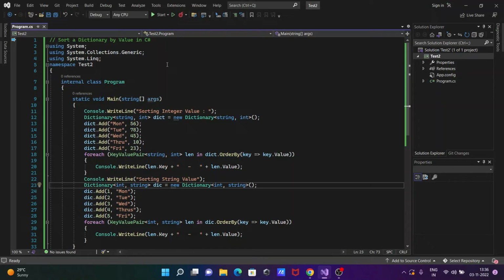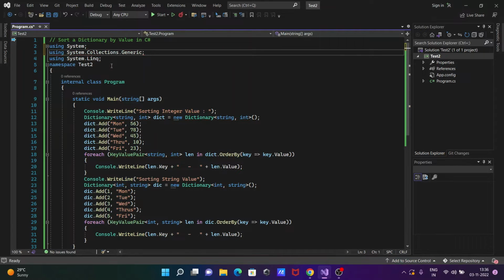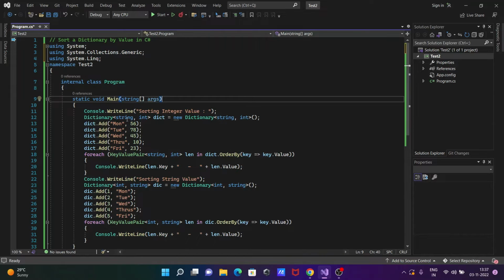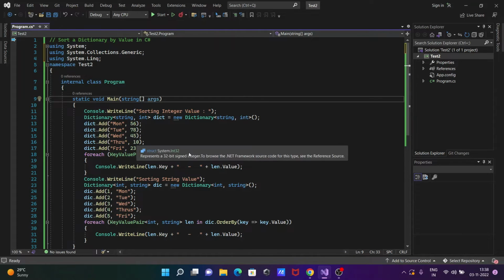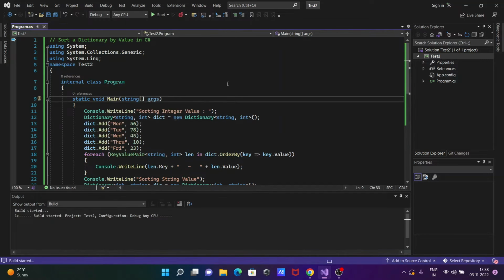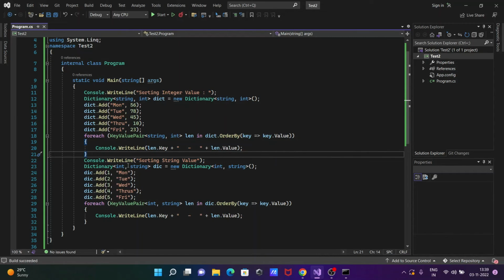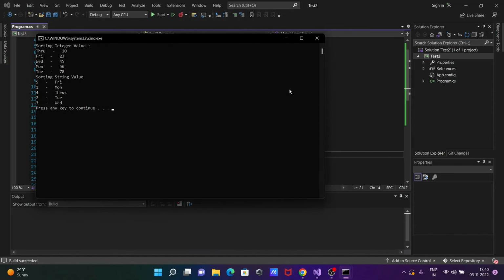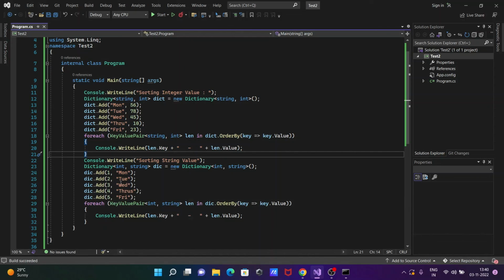How to sort dictionary by value in C#